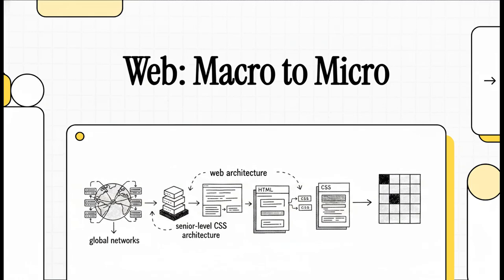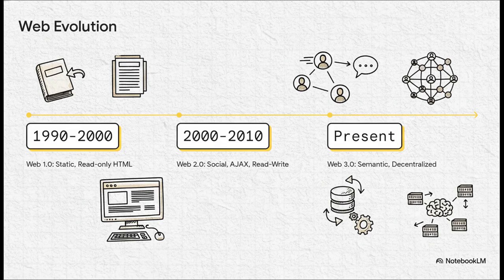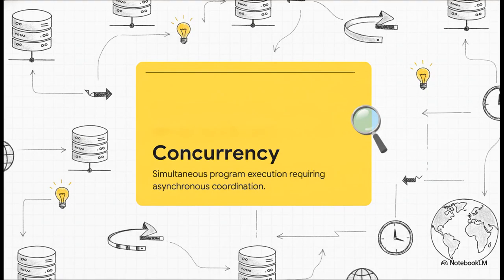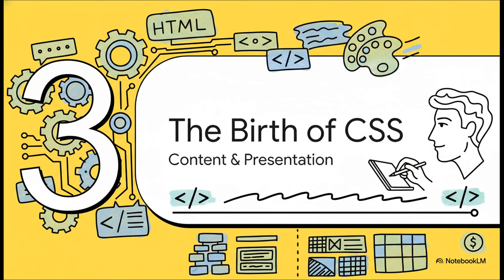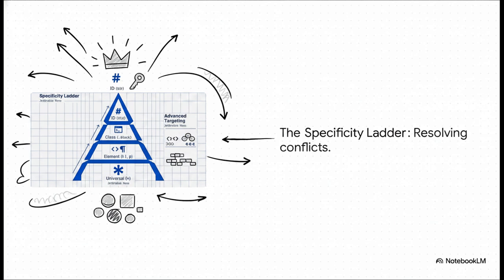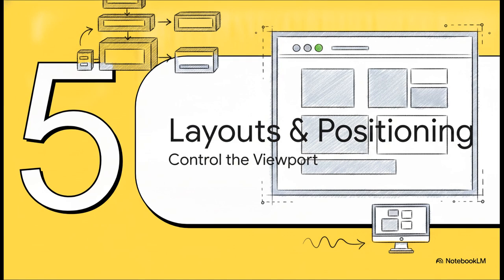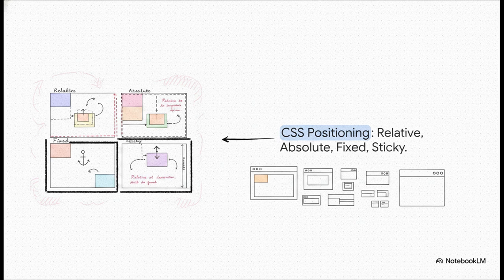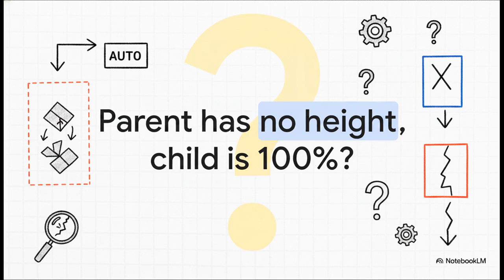What you should know about Web Development in 2026!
Looking to master web development but don't know where to start? In this video, we break down the core foundations of the web, how clients and servers interact, and dive deep into mastering CSS layouts and the box model.
Whether you are an absolute beginner or looking to solidify your front-end development roots, this step-by-step breakdown has you covered. Stick around until the end to test your knowledge with our ultimate CSS quiz!